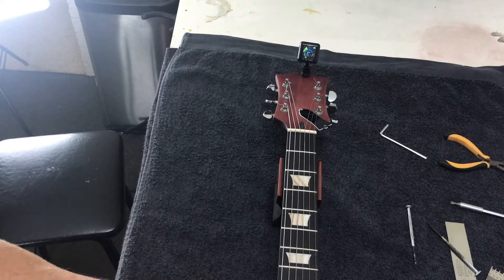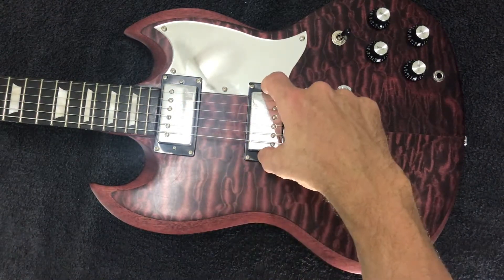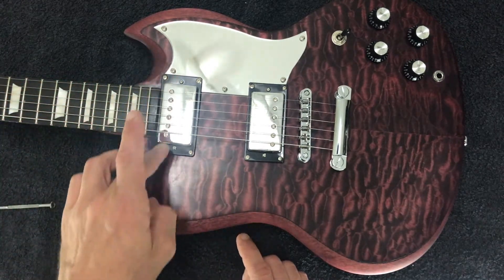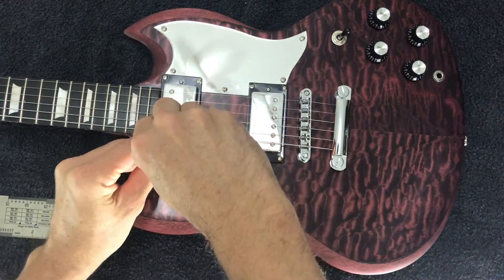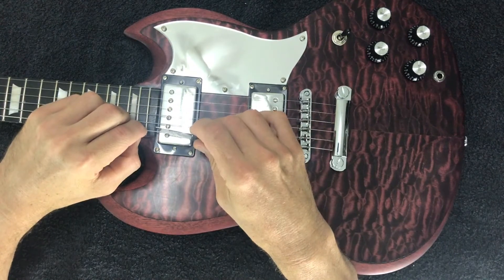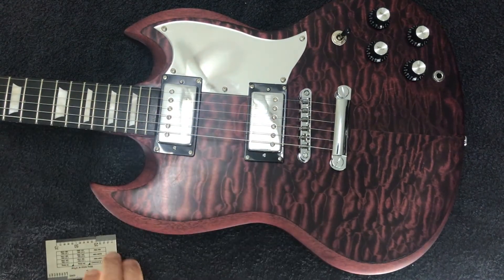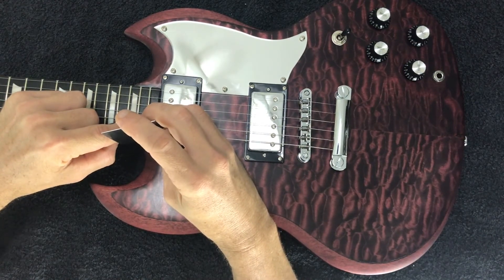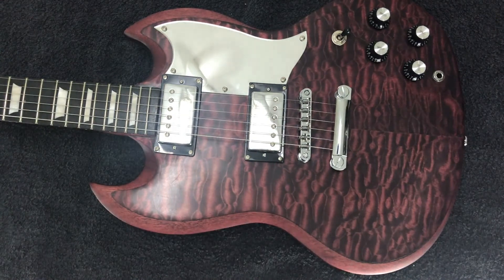Adjusting pickup height | AC Guitar Kit